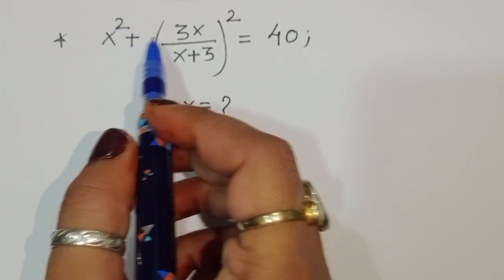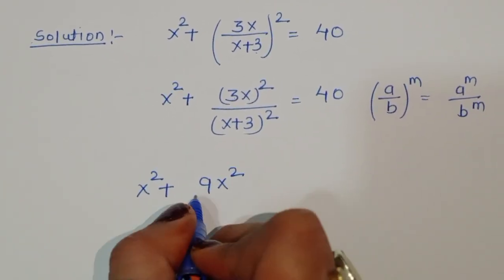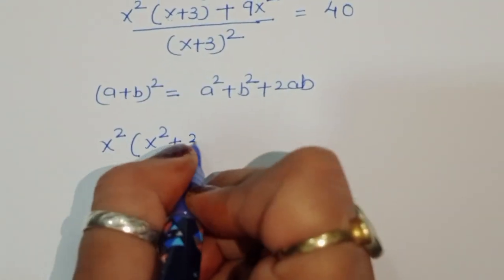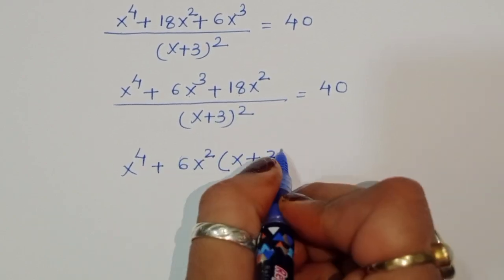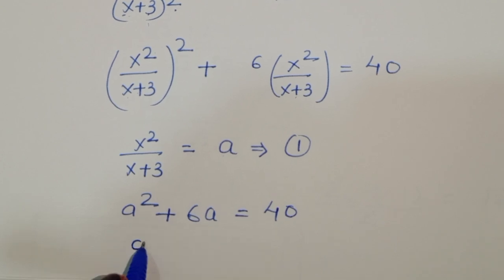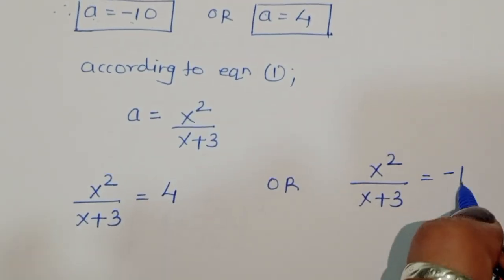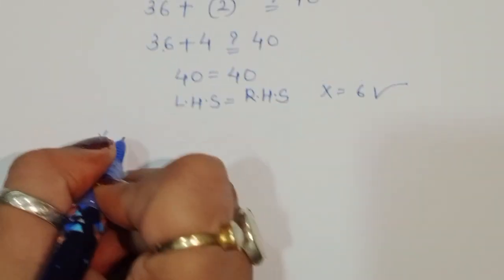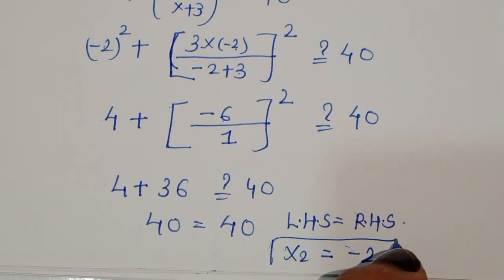Only 10% Students Solve this exponential math olympiad Question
Question is given x²+(3x/x+3)²=40 , so let's see how we can find out the value of X in this equation.

your Queries 👇
maths olympiad
mathematics
math problem
math olympiad question
maths problem
a tricky radical maths olympiad question
mathematics problem
Rashel's classroom
higher maths
high school math
higher mathematics
maths for competitive exam
math solutions
a beautiful algebra problem
algebra problem
algebra
algebra solution
math olympiad
matematica
math olympiad questions
math
math olympiad problems
math problems
algebra
best youtube channel for maths competitive...
bumrah wickets
mathematics
olympiad math
olympiad mathematics
algebra math
feratel live
hard algebra
japanese math
math algebra
math exercise
math olympiad competition
mathematical expression
maths olympiad questions
maths problems
learncomunolizer
Maths Master TV
online Maths
Math Queen
salogic
super academy
Higher Mathematics
Maths Explorer
Math beast
Marcematica
math olympiad
olympiad maths
complex numbers
math olympiad question
maths
mathematics
maths problems
olympiad math
olympiad question solution
maths olympiad
Rashel's classroom
a nice math olympiad question
algebra problem
complex numbers problems
algebraist expression
algebra
maths tricks
math problem
maths problems
maths
algebra
algebra problem
equation
exponential equation
a nice exponential equation
radical equation
a nice radical equation
math tricks
imo
Your query